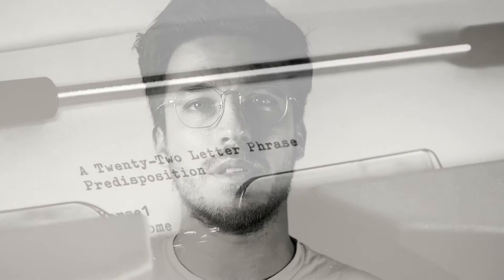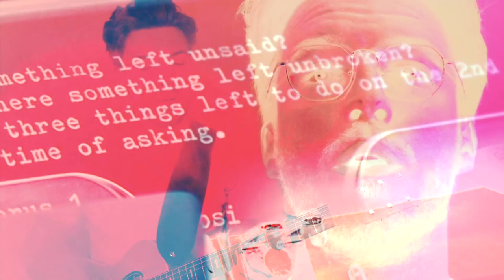A Twenty-Two Letter Phrase - Predisposition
Music video for Predisposition, the new single by A Twenty-Two Letter Phrase.
Filmed, directed and edited by Alex Bennison.